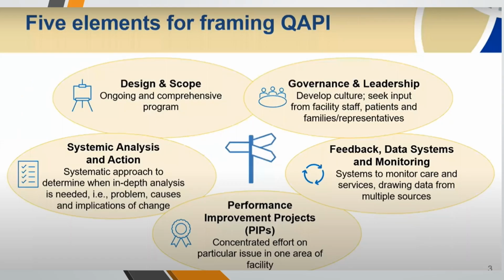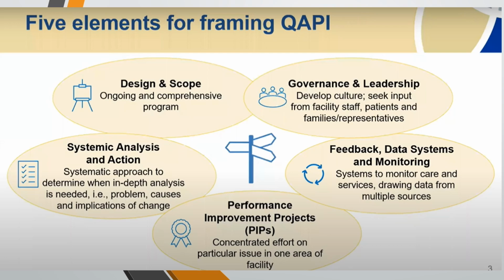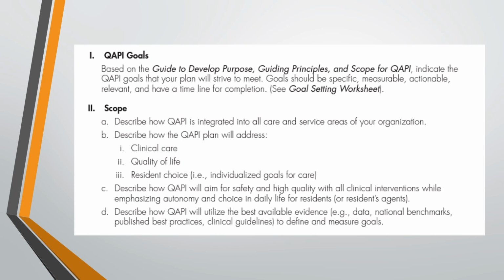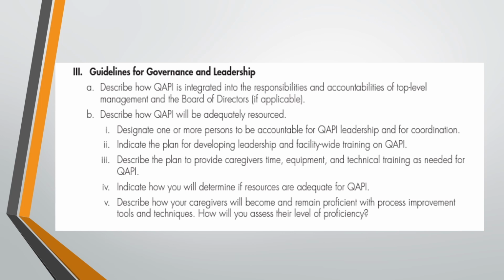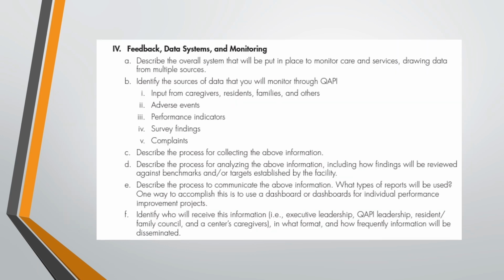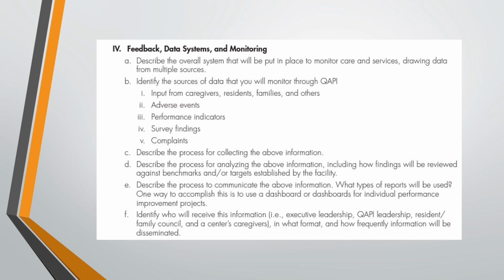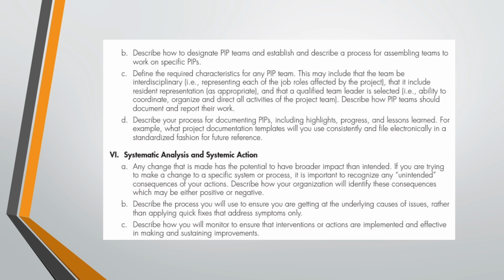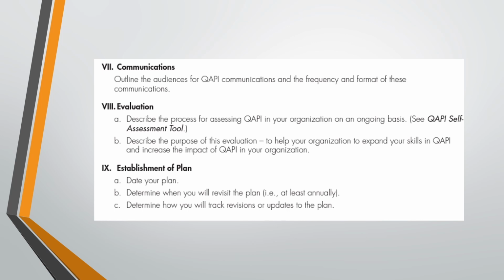QAPI Features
Discover the essence of Quality Assurance and Performance Improvement (QAPI) in home care through our concise video. QAPI transcends traditional quality standards, focusing on continuous, data-driven improvement to enhance patient care, safety, and satisfaction. We'll explain how QAPI integrates comprehensive strategies to elevate every aspect of patient care, emphasizing the importance of collaboration among caregivers, patients, and their families.Learn about the pivotal roles of goal setting, leadership, and staff empowerment in fostering a culture of proactive improvement and innovation. This video will guide you through the essentials of monitoring and improving care delivery, illustrating how a robust QAPI program can lead to superior patient outcomes and service excellence in home care.